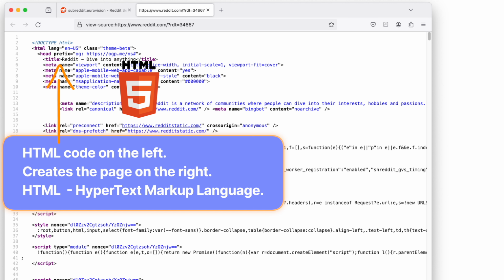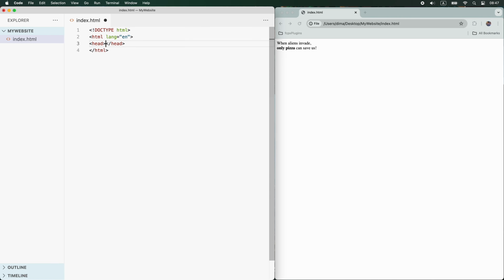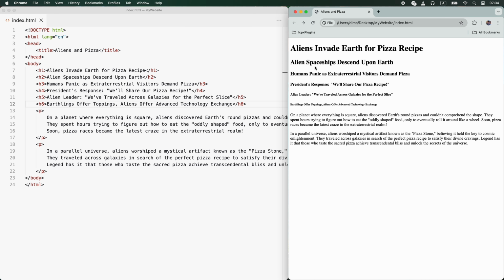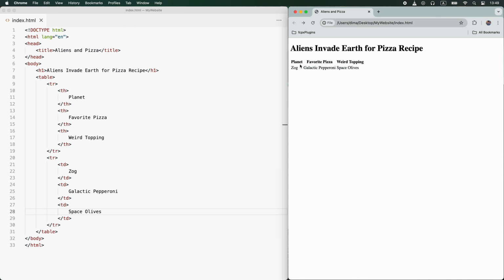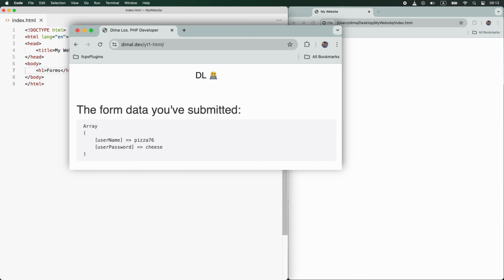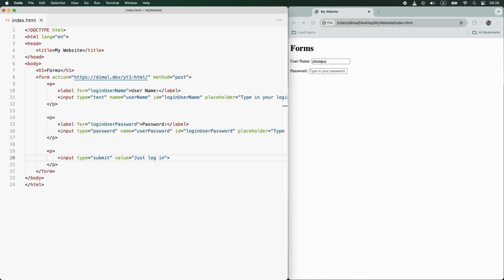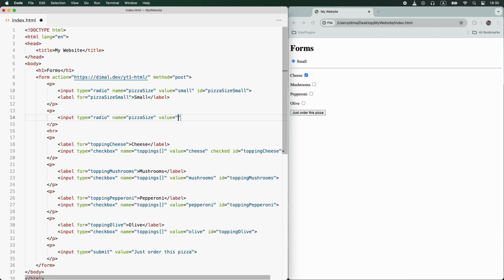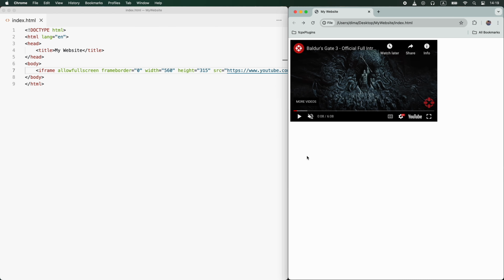Learn HTML in 55 minutes (2025)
🛸 🍕Text for the first paragraph:
On a planet where everything is square, aliens discovered Earth's round pizzas and couldn't comprehend the shape. They spent hours trying to figure out how to eat the "oddly shaped" food, only to eventually roll it around like a wheel. Soon, pizza races became the latest craze in the extraterrestrial realm!

🛸 🍕Text for the second paragraph:
In a parallel universe, aliens worshiped a mystical artifact known as the "Pizza Stone," believing it held the key to cosmic enlightenment. They traveled across galaxies in search of the perfect pizza recipe to satisfy their divine cravings. Legend has it that those who taste the sacred pizza achieve transcendental bliss and unlock the secrets of the universe.

🏞️ Second image google search: normal day

👋I’m Dima, a PHP full stack and a-lot-of-other-languages Developer since 2010.
I love coding and making educational videos for fun and growth.

⏱ TIMESTAMPS:
00:00 - Introduction
01:38 - Tools You Need
02:26 - Your First HTML Page
06:15 - HTML5 Page Structure
11:13 - Links: ‹a›
13:19 - Structure: ‹p›, ‹h1›, ‹hr›
16:55 - Inline and Block elements
18:24 - Default styles
19:01 - Images: ‹img›, src, alt
21:44 - Tables: ‹table›, ‹tr›, ‹th›, ‹td›
24:23 - Formatting, Entities, ‹pre›
28:27 - Lists: ‹ul›, ‹ol›, ‹li›
30:35 - Form basics: text, password, submit
39:36 - Forms: Checkbox, Radio, Dropdown
49:43 - Comments
51:12 - ‹iframe›
53:17 - Summary